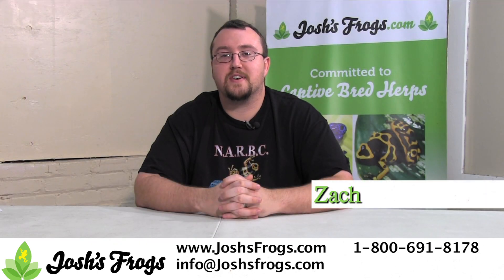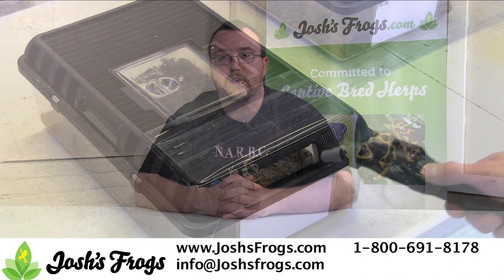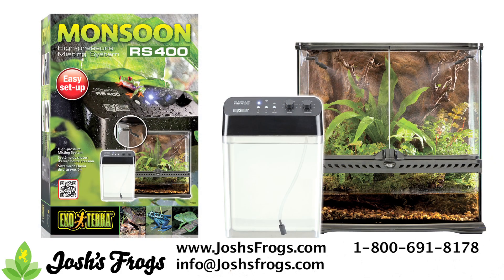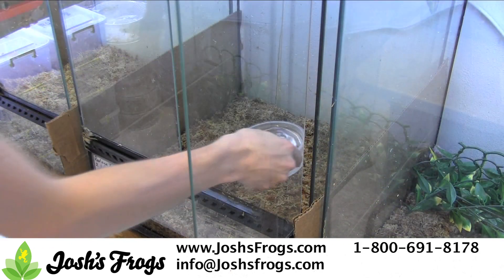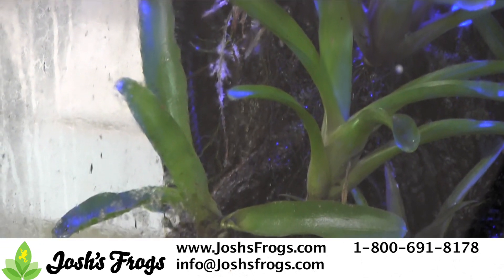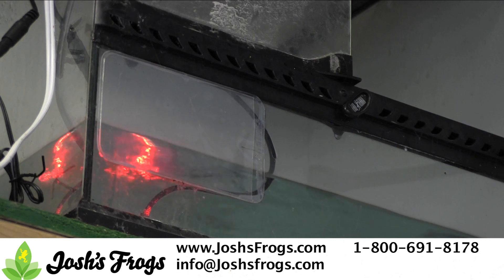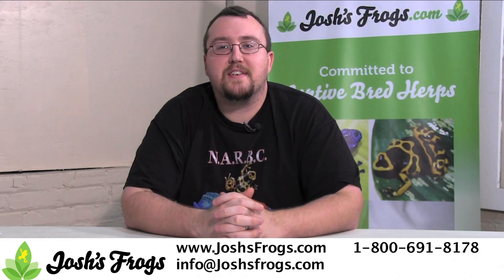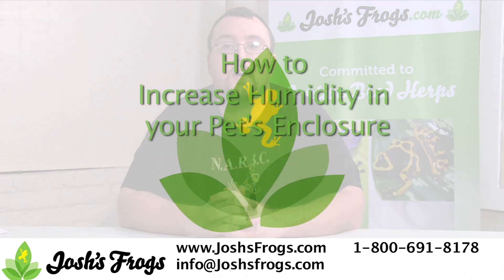How to Increase Humidity in Your Pet's Enclosure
Is your pet reptile or amphibian's enclosure drying out? Check out these helpful tips from the experts at Josh's Frogs to make sure your pet isn't left high and dry! As always, make sure to visit Josh's Frogs for all your pet needs!

Find your humidity supplies at joshsfrogs.com